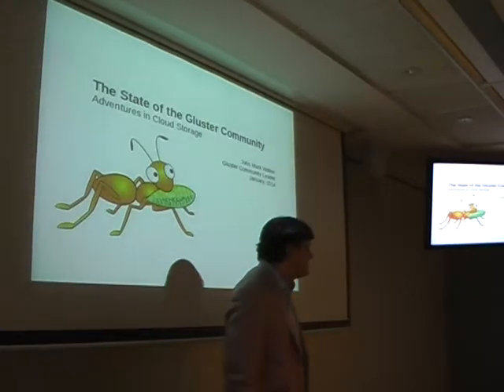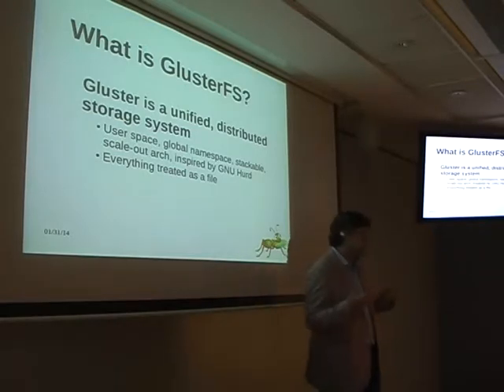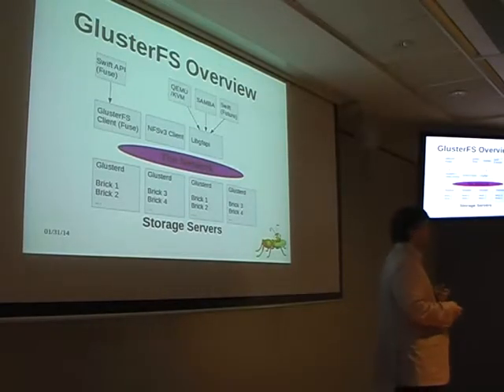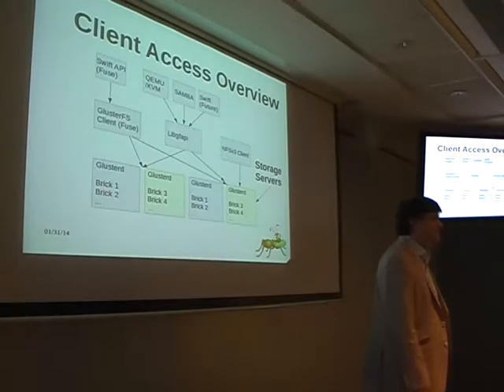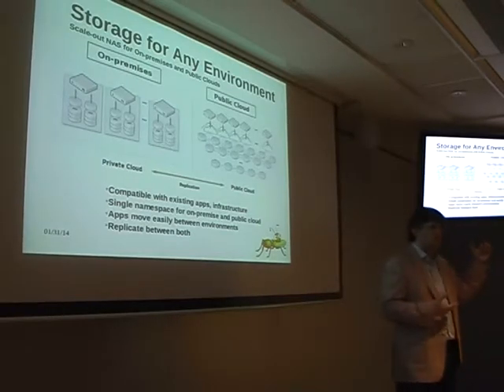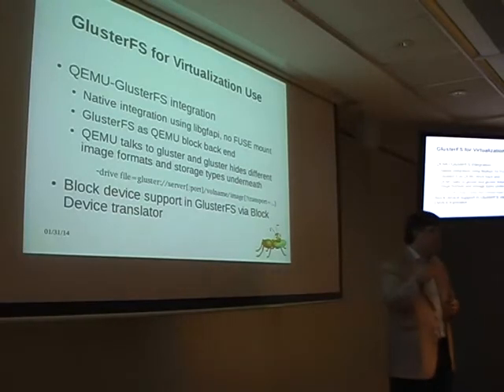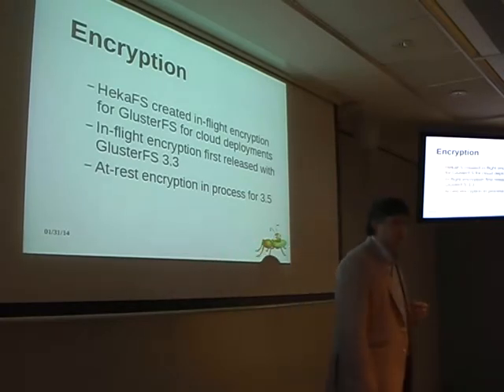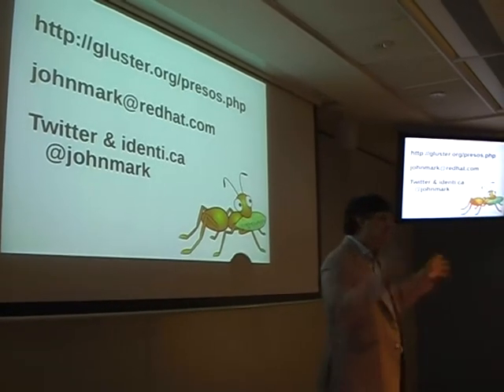John Mark Walker: GlusterFS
Lecture by John Mark Walker for the CentOS Dojo, held at IBM Brussels, Feb 2014.